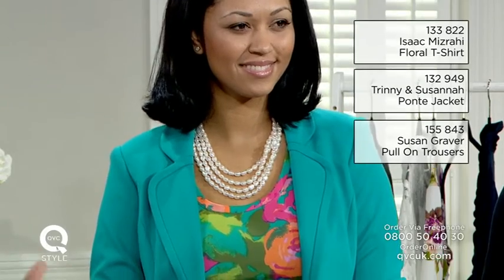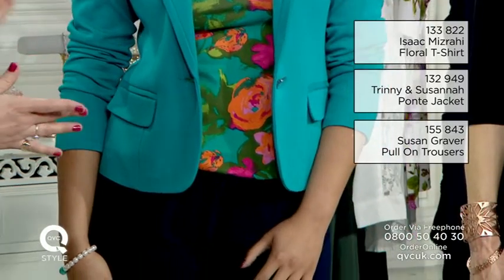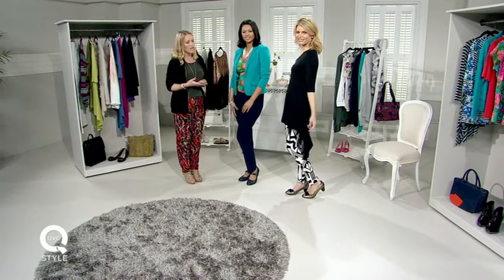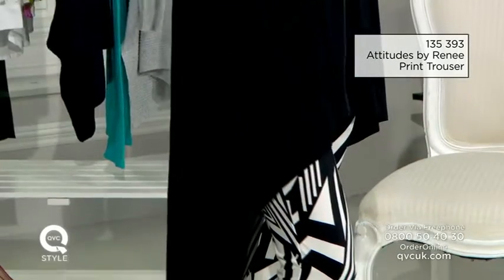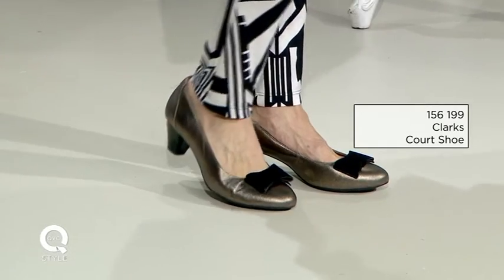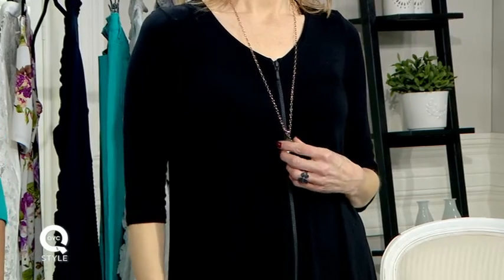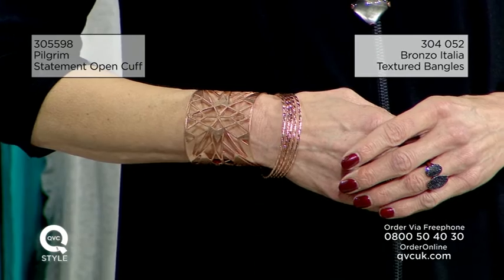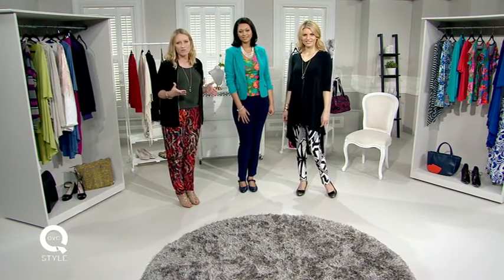Silhouette Style | How to Dress for Your Body Type - Fashion Trends S/S '16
Check back every Wednesday at 3pm to see the latest fashion trends from QVC's dedicated fashion channel, QVC Style